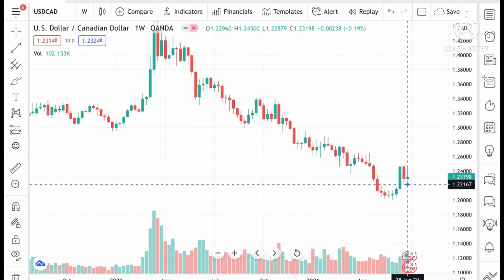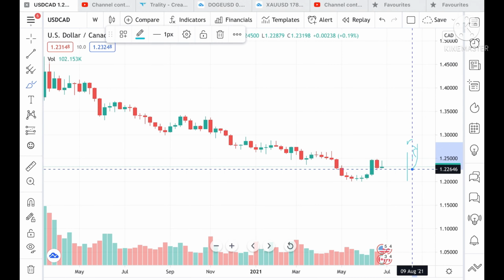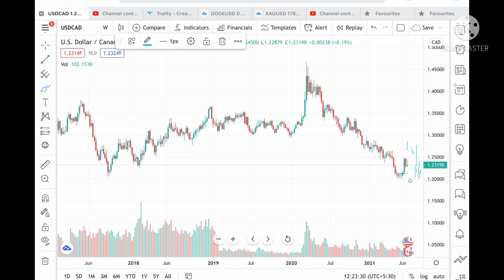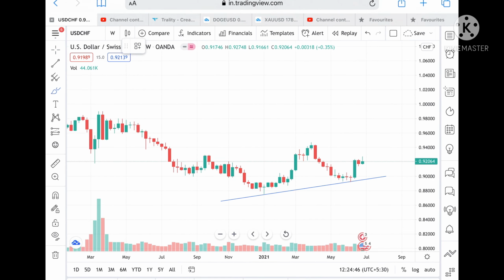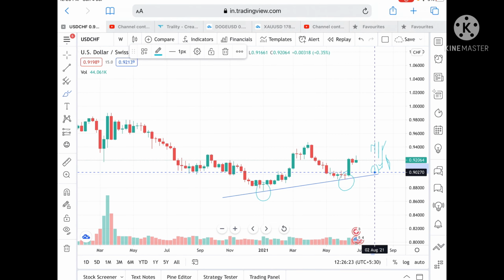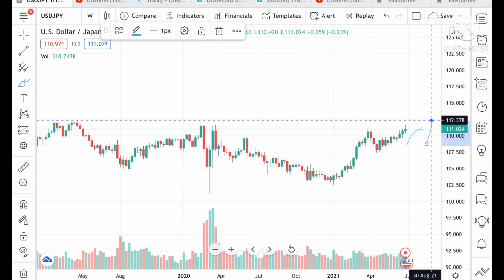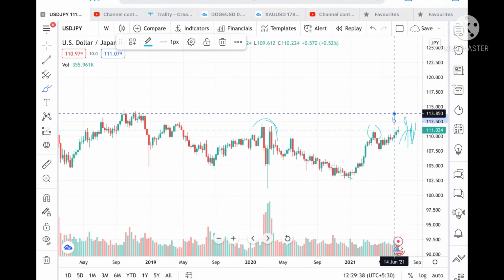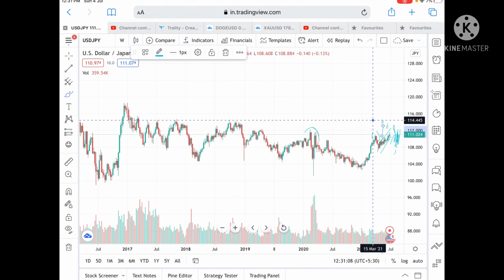Forex Analysis || 5th - 9th July || USD/CAD || USD/CHF || USD/JPY || Technical Analysis For Forex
USD/CAD || USD/JPY || USD/CHF Technical Analysis For Forex || 5th-9th July || Forex Analysis

GBP/USD || Technical Analysis || 28-2nd july June || Youtube shorts || Range Bound || Forex Analysis

Twitter.com/deepakzbro

GBP/USD || Technical Analysis || 5th-9th july  || Youtube shorts || Range Bound || Forex Analysis